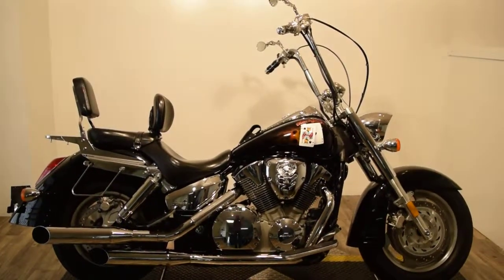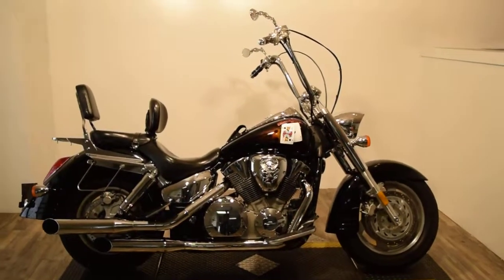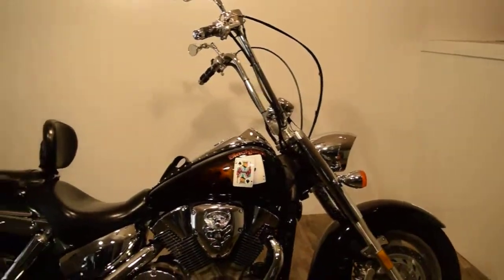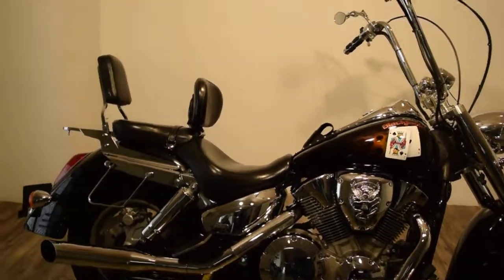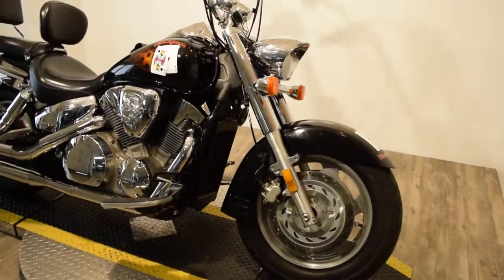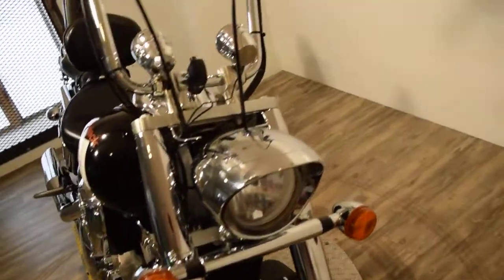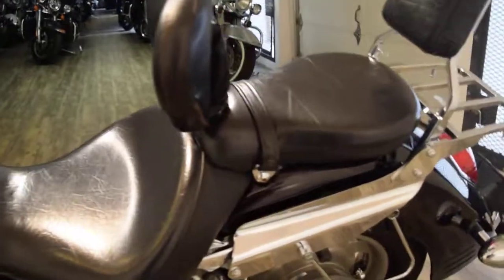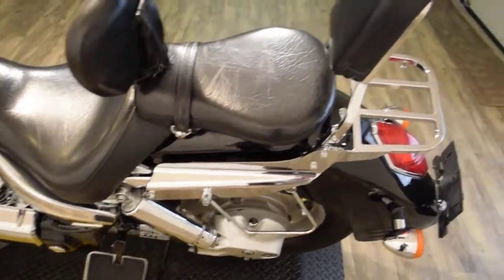2007 Honda VTX1300R Used motorcycles for sale at Monster Powersport, Wauconda, IL